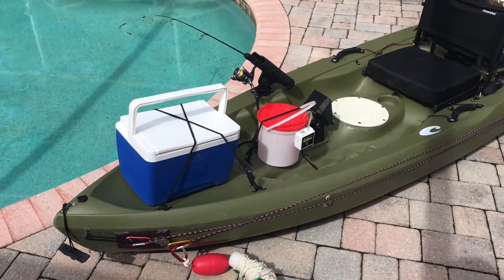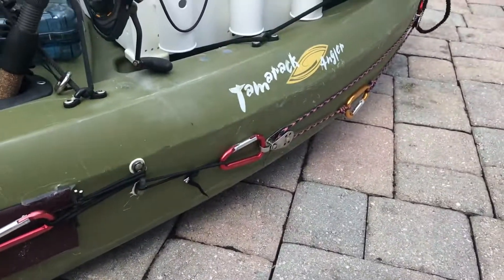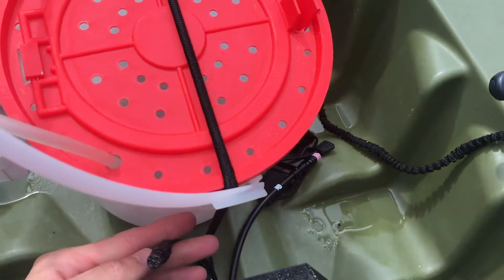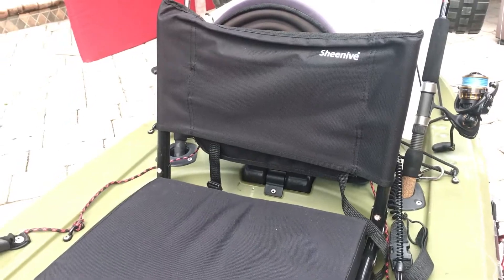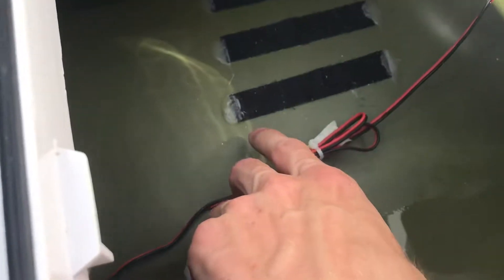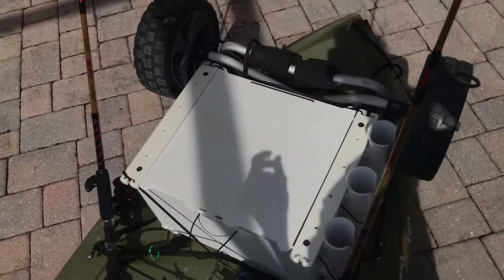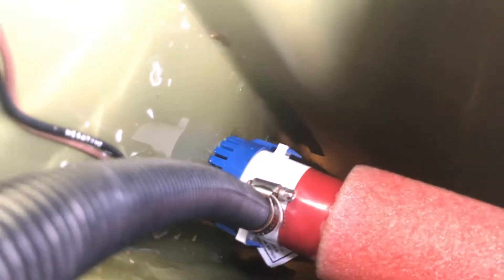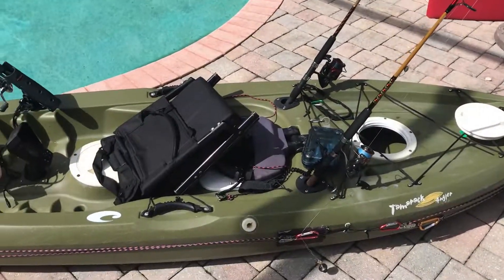Tamarack Angler Mods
Overview of the many modifications ive done to my lifetime Tamarack Angler